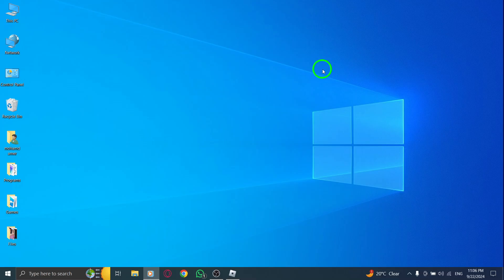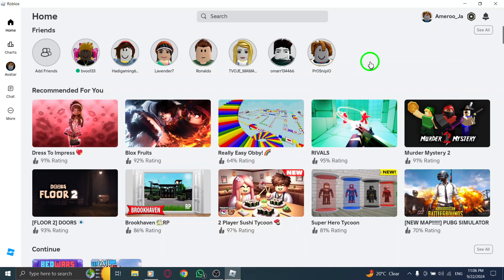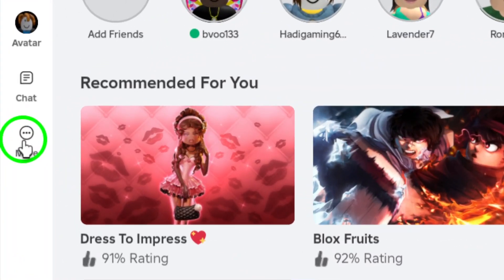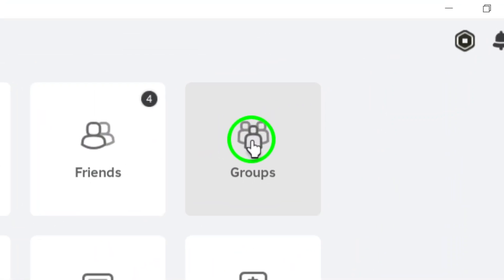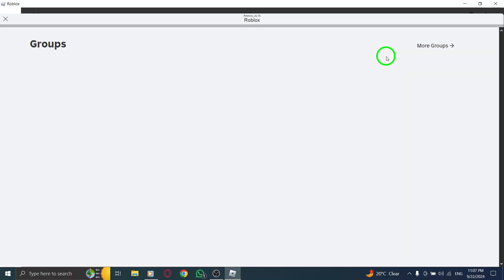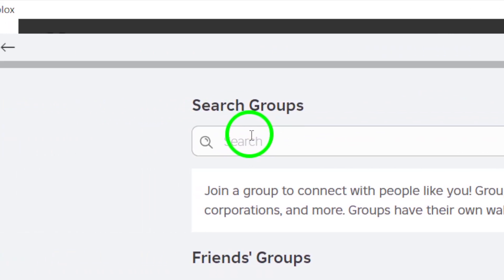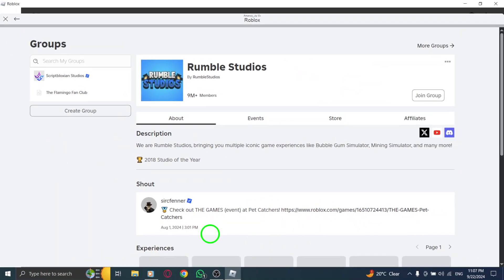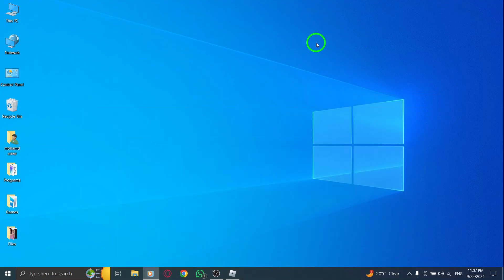How to Join A Group on Roblox On PC (New Update)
Learn how to easily join a group on Roblox using your PC with this step-by-step guide. Whether you’re looking to connect with friends, join a community, or unlock new in-game rewards, this new update makes it simpler than ever. Follow these quick steps and get involved in your favorite Roblox groups today.
Steps:

1. Open Roblox.
2. From the left side menu, click on More.
3. Click on Groups.
4. Write the name of the group.
5. Find the group and click Join.

Now that you know how to join a group on Roblox, dive into the exciting world of community interactions and make the most of your gaming experience.

Chapters:
00:00 Intro
00:12 Soultion
01:05 Outro